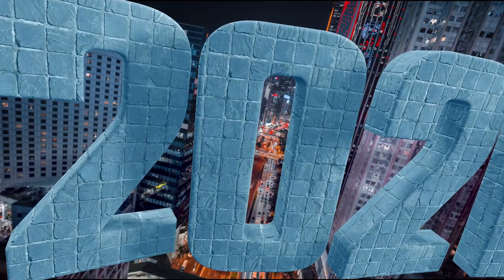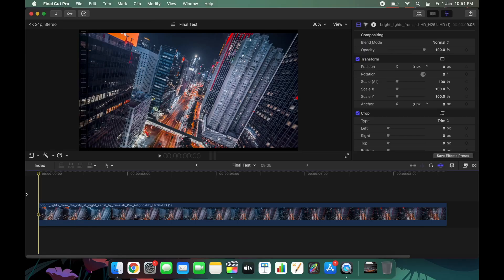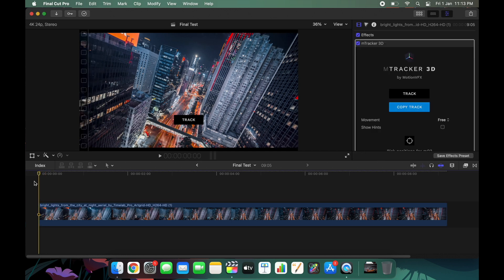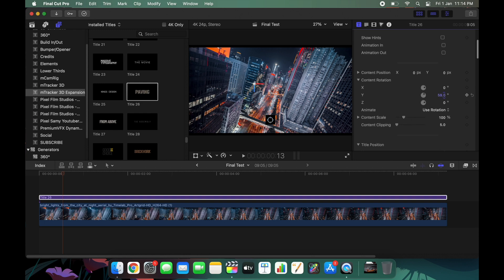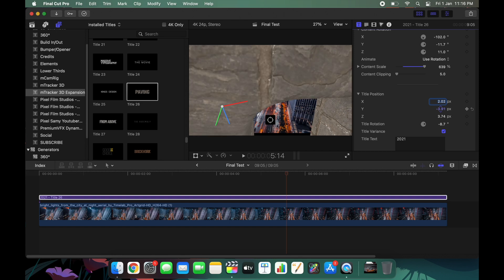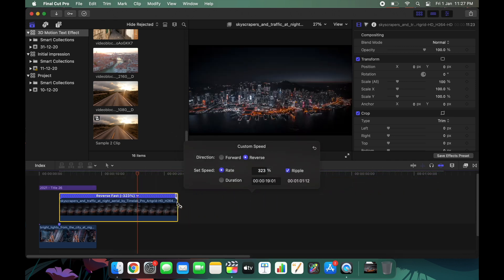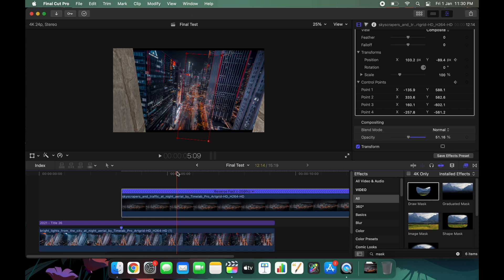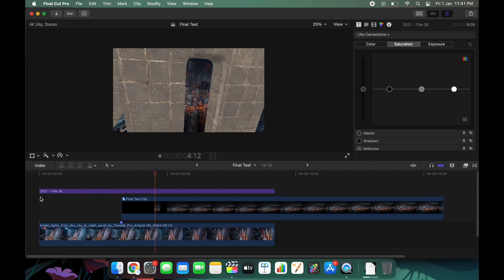Benn TK 3D Masking Title Tutorial || Benn TK Magic of India || Final Cut Pro X Tutorial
Plugin used :
Now then,
Huge shout out to Benn TK for creating such awesome travel videos which have kept all of us super inspired!
Have a watch at his Magic of India Video if you haven't yet, it is pretty amazing

Hey Guys,
I am back with another new Benn TK Tutorial video! I know I know it has been a while, but I am back now and better than ever. In this video, we are going to talk about how to make the crazy 3D Title transition effect which was shown in Benn TK Magic of India's Video, his Europe travel video, etc. Benn TK has done this trick in after effects, but we are going to do this in final cut pro x with a new crazy plugin called motionVFX mTracker 3D, this is a crazy new plugin that lets you track 3D and create awesome effects with it.
With this particular plugin, you can create this title with extreme ease and with some masks and adjustments, create this amazing transition which you can use in your travel videos or any other kind of videos out there.